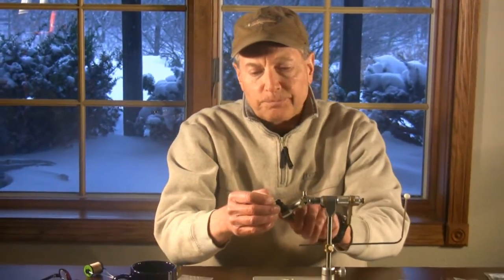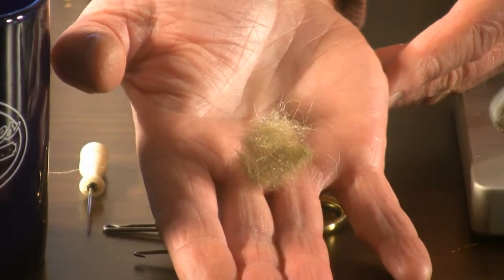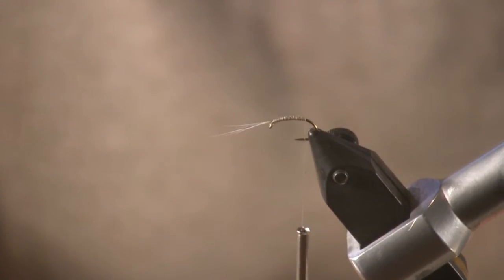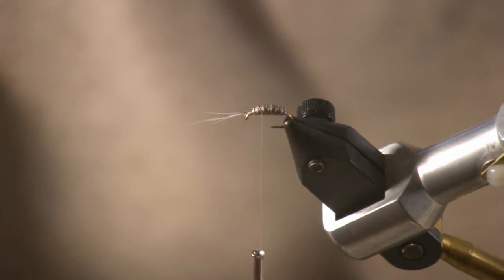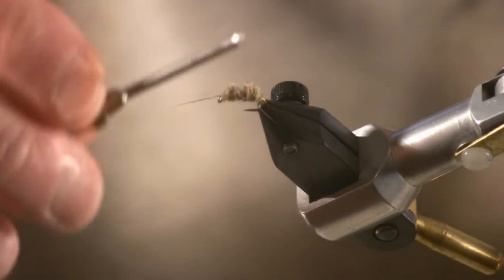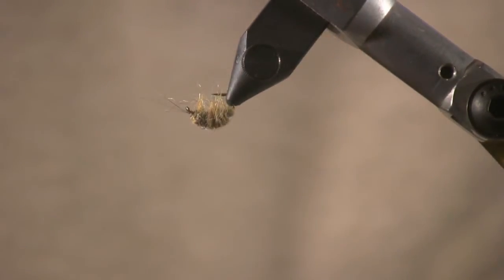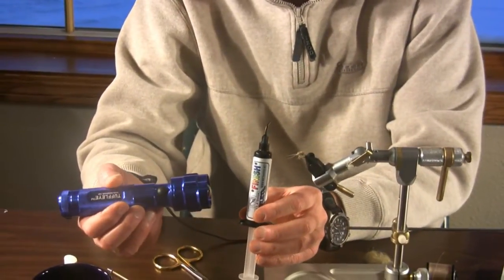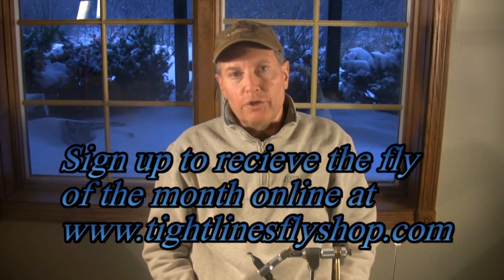Fly Tying-Tungsten Epoxy Scud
Fishing notes: This fly is a tank!  Very heavy.  Kim fishes the spring creeks more than anyone else I know and he seems to have them dialed.  He uses this fly as his point and many times can avoid using split shot all together.  This is the perfect fly for a shallow riffle into a deep pool.  It gets down to the fishes level ASAP.  A must for the upcoming trout season.  to get the free fly of the month.